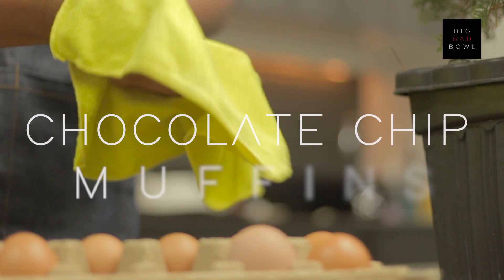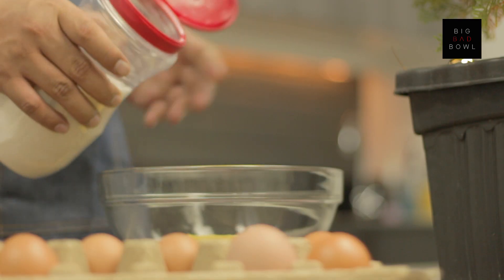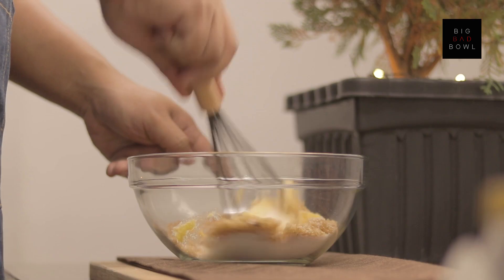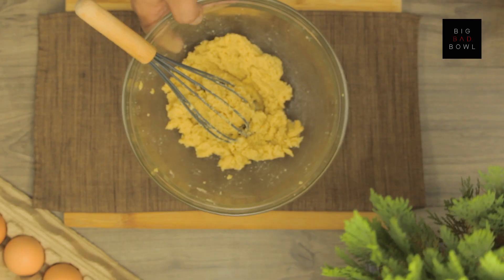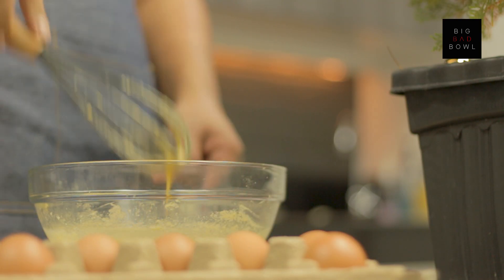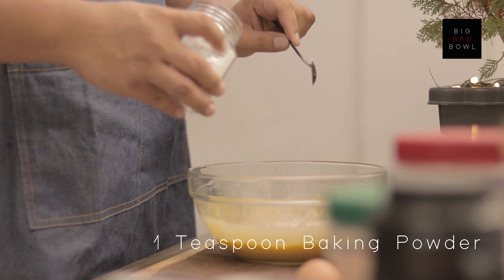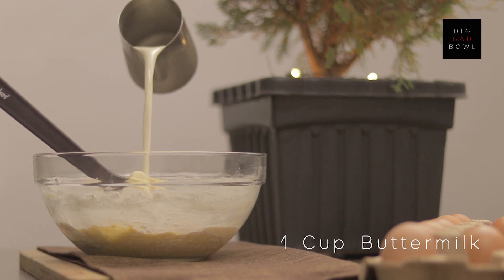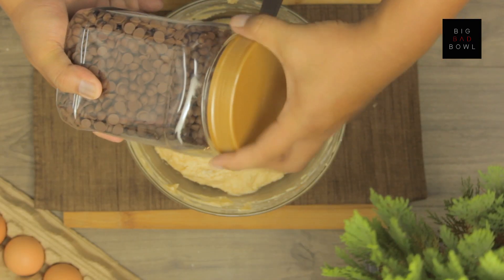That Bakery Style Chocolate Chip Muffins | ASMR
Our take on that good old bakery style chocolate chip muffins

and in hopes of bringing very good value.

***Video not for re-upload or second edit***